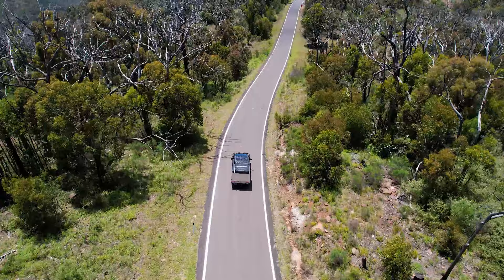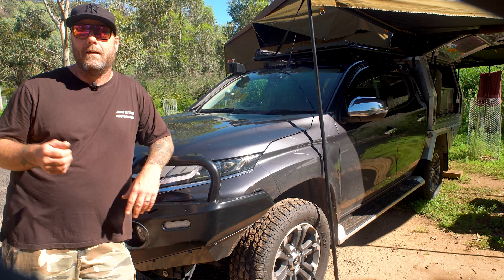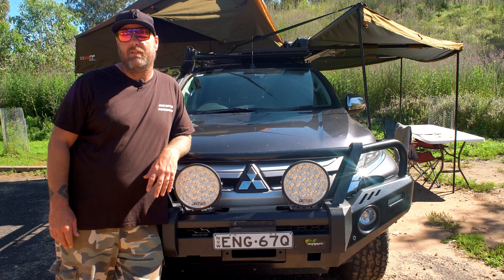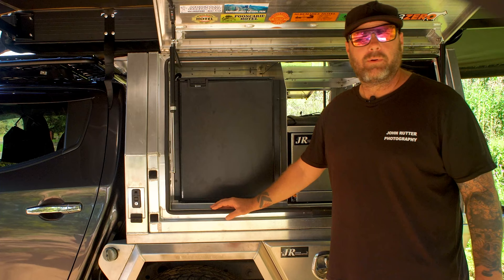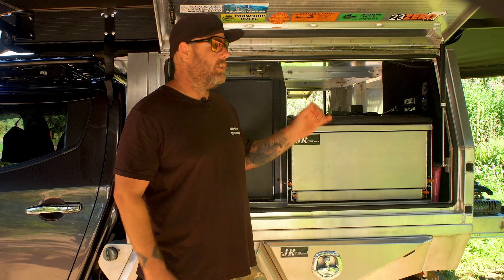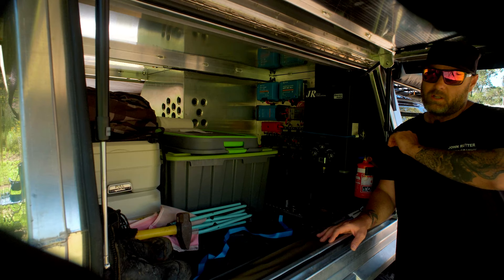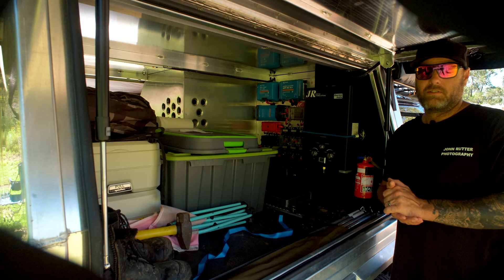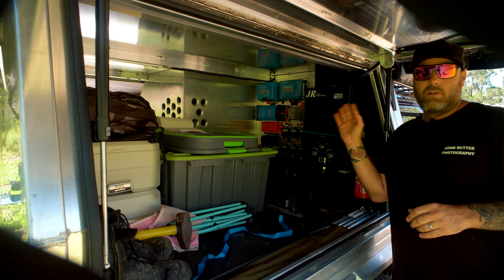custom car for photography??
walkthrough of my 2021 triton overlanding ute built for traveling off grid photographing the night sky